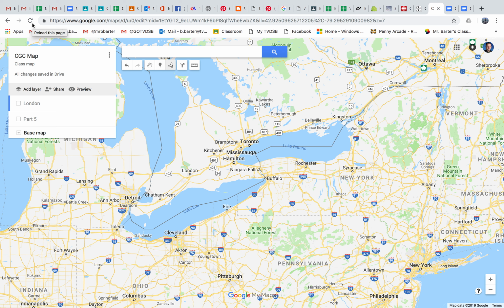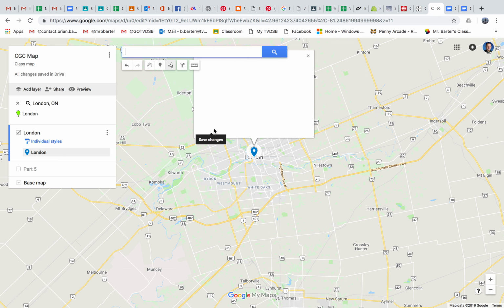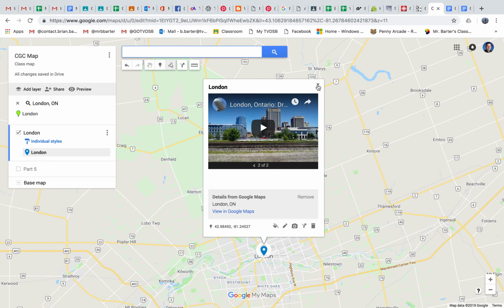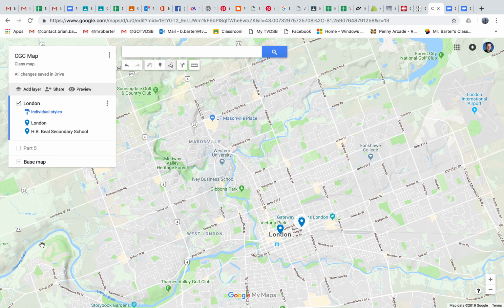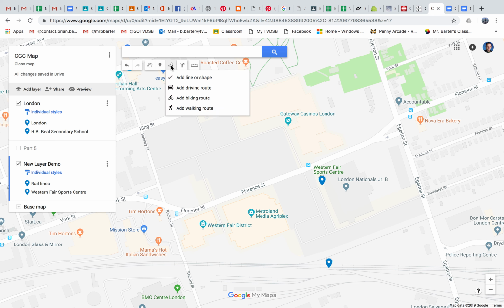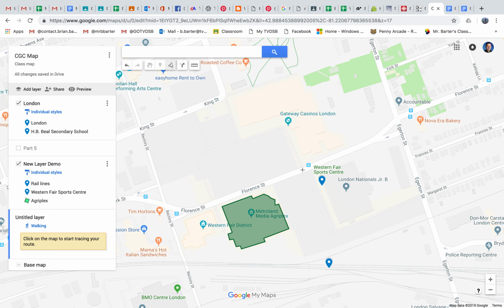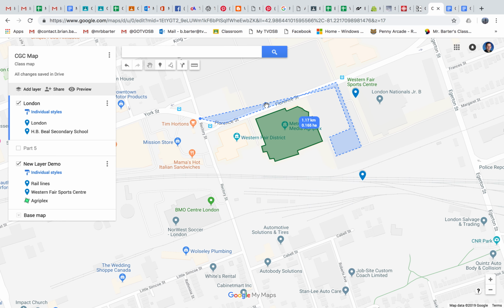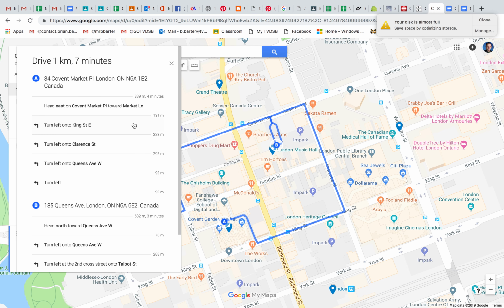How to Use Google My Maps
A short tutorial on the basic tools found in Google My Maps